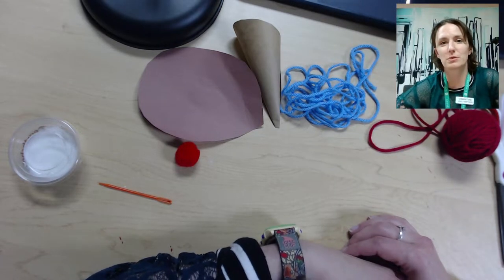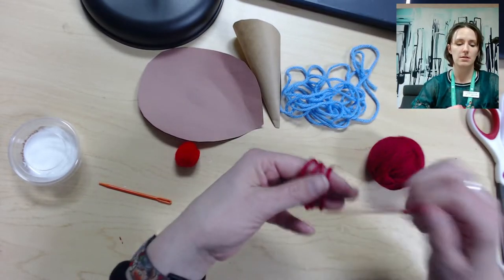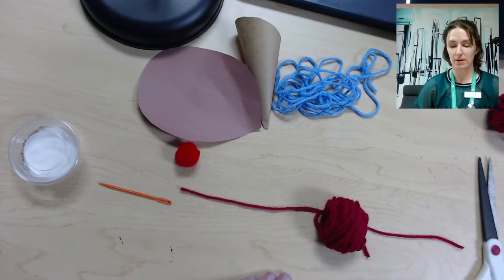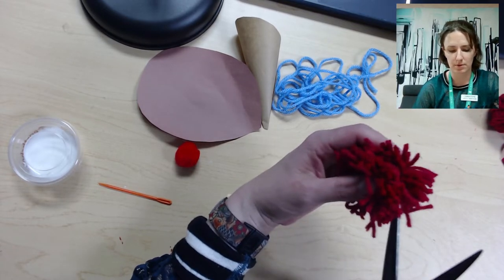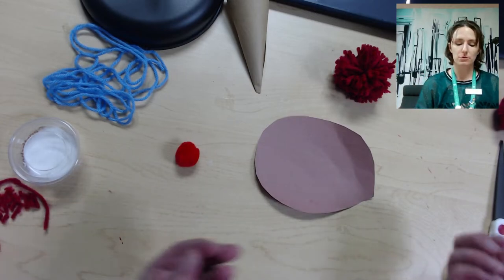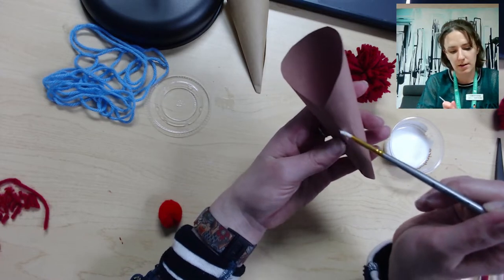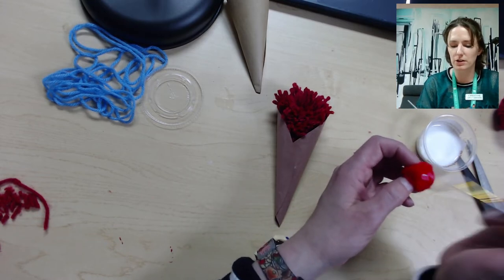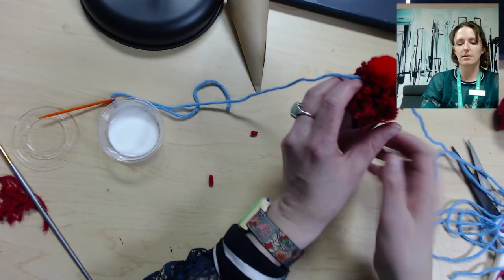Adult DIY-Ice Cream Cone Garland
Join us and make an ice cream cone garland.